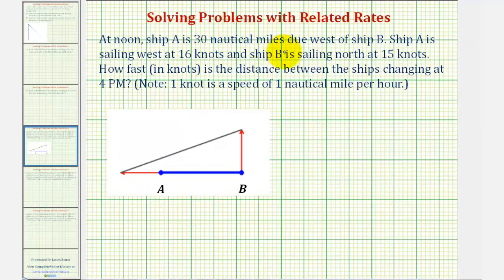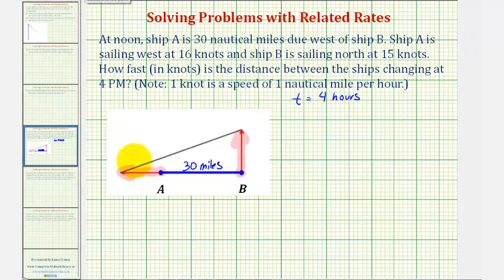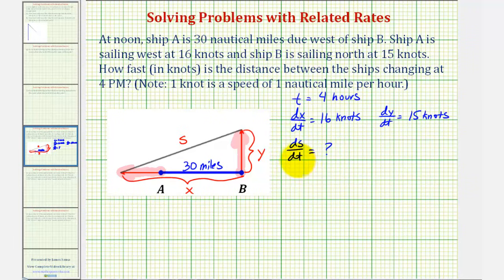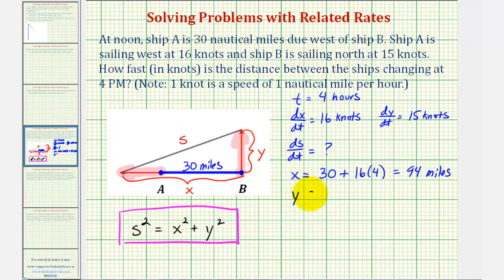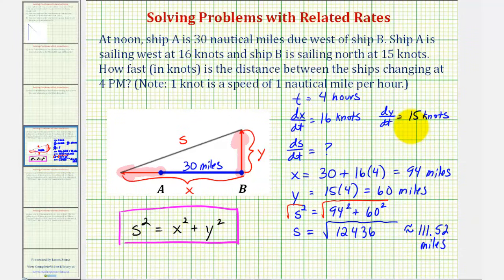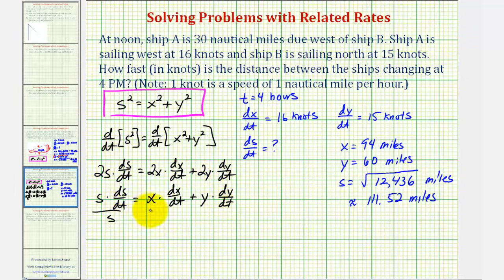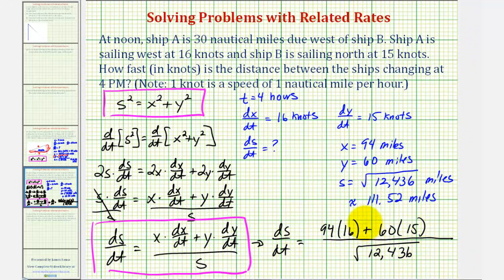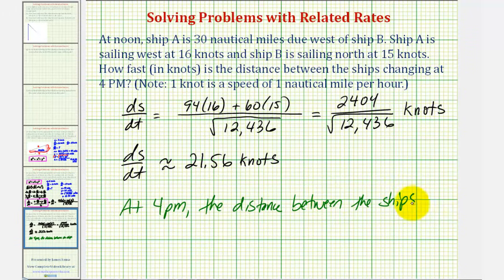Ex: Related Rates Problem -- Rate of Change of Distance Between Ships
This video explains how to determine the rate of change of the distance between two ships moving in different directions.